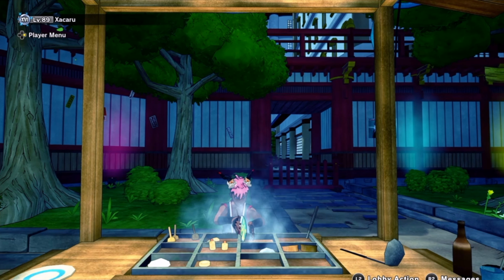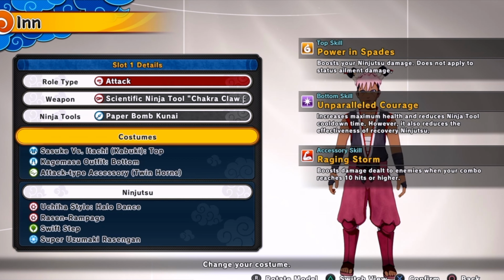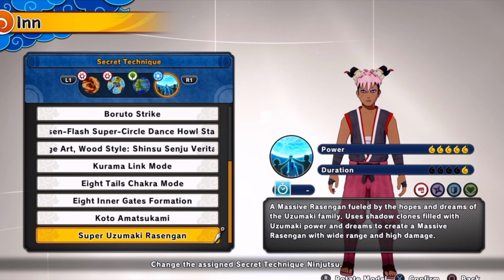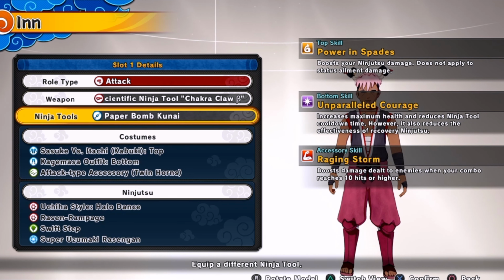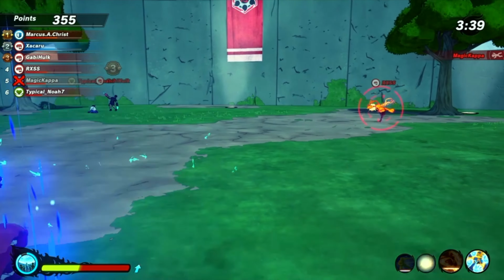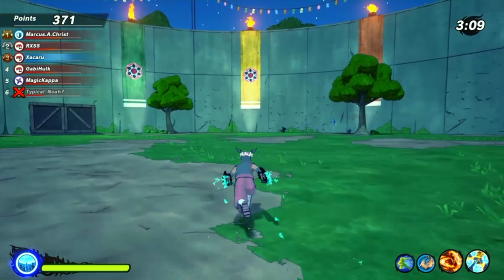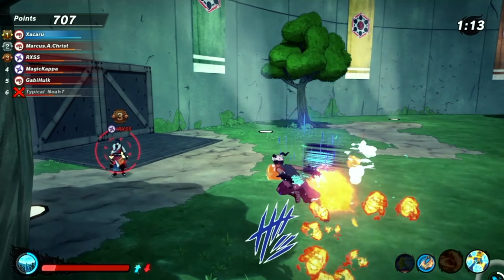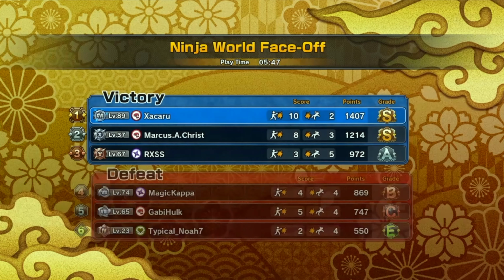The Best Attack Build For FaceOff in NTB Shinobi Striker!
In my opinion, this is the best attack build for faceoff pit in naruto to boruto shinobi striker.

.com/channel/UCapj2KaG